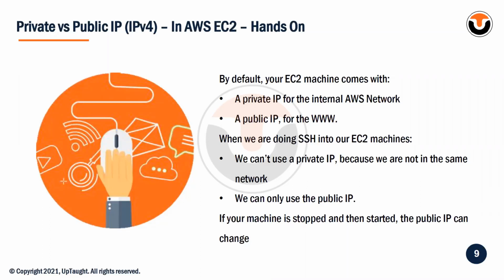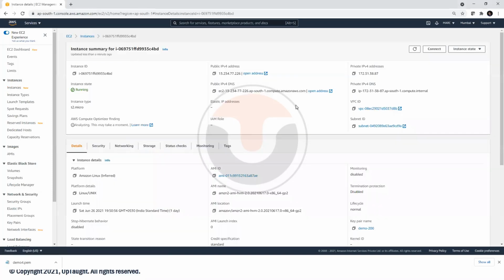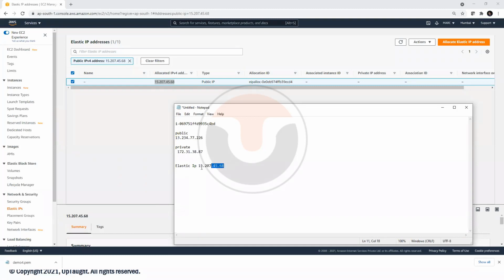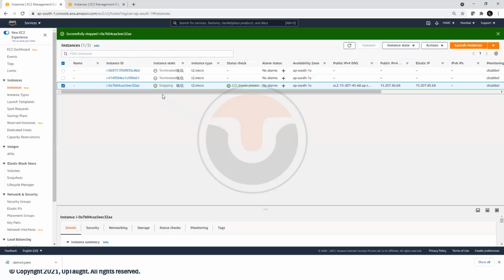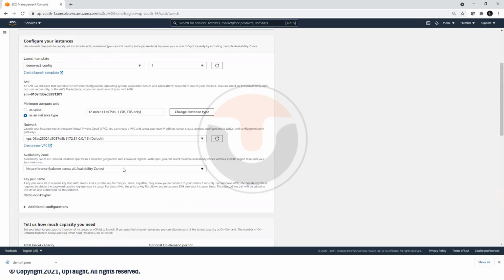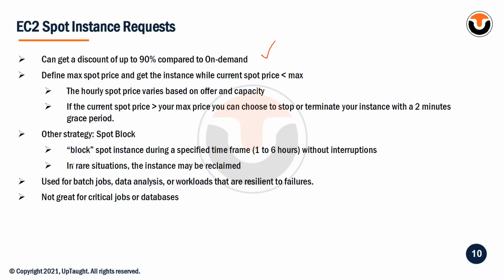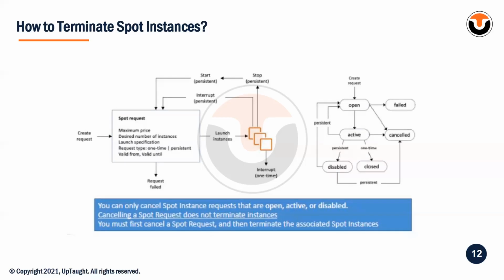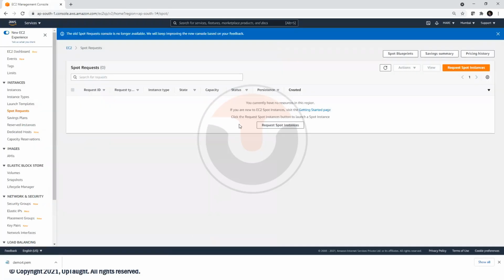AWS Solutions Architect I Spot Instance Hands-on I UpTaught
🔥🔥 In this video, you will learn about Spot Instance- A practical approach

Amazon Web Services, world’s most comprehensive and broadly adopted cloud platform, providing more than 200 featured services from global data centers. AWS Solution Architect training is tailored by industry experts as per the industry demands. This training helps you to identify the appropriate Amazon Web Services based on storage, cost optimization, compute, databases, network, and security requirements.
This training helps you understand how to design resilient, high-performing, secure & cost-optimized architectures. On completing this course, you will be confident enough to use the AWS skills tracker to build AWS Cloud Migration skills and to map your progress. This certification training is completely aligned to AWS Certified Solutions Architect Exam with the best course materials designed by the experts with 10+ real-time scenarios.

Curriculum
Module 1 – Introduction to AWS
Module 2 – Security Management in AWS
Module 3 – Object Storage Options
Module 4 – Amazon EC2
Module 5 – Load Balancing, Auto-Scaling, and Route 53
Module 6 – Database Services and Analytics
Module 7 – Networking and Monitoring Services
Module 8 – Applications Services and AWS Lambda
Module 9 – Configuration Management and Automation
Module 10 – AWS Architectural Designs – I
Module 11 – AWS Architectural Designs – II (Self-Paced)